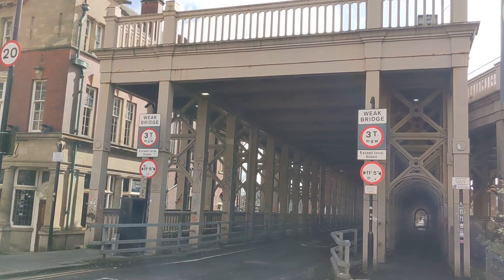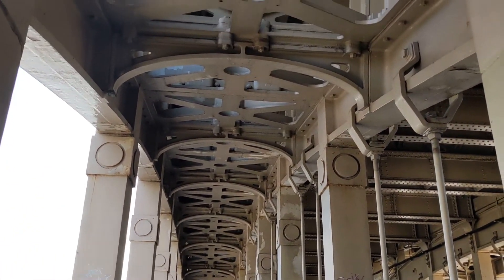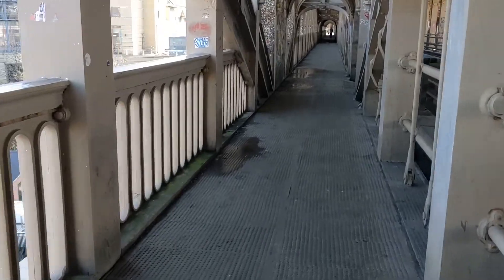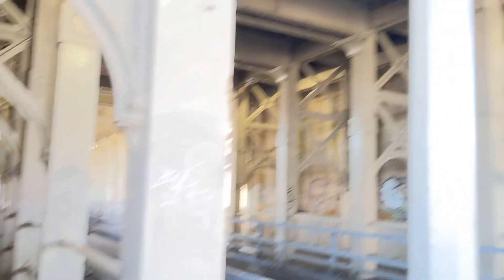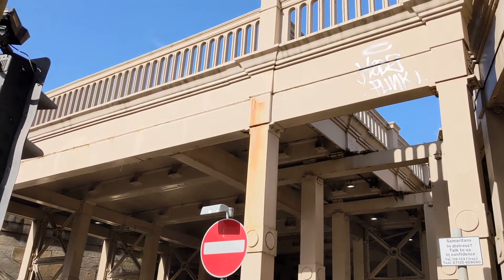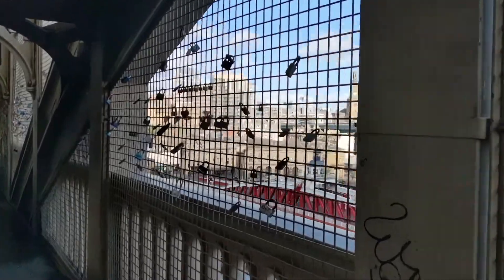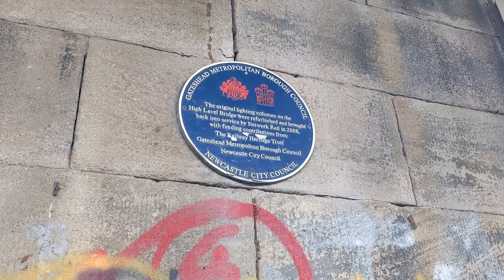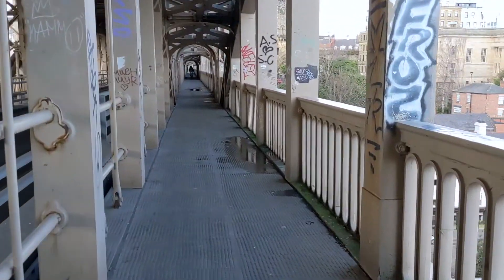High Level Bridge History - Newcastle upon Tyne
Hello and welcome back to North East Nostalgic!

Let's go for a little history walk along the High Level Bridge in Newcastle, one of the greatest feats of engineering in the city!